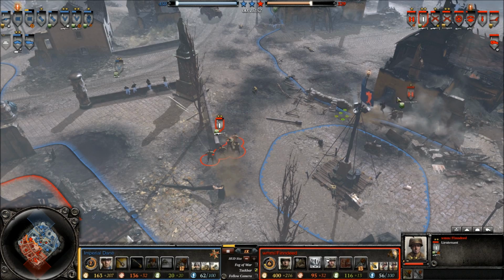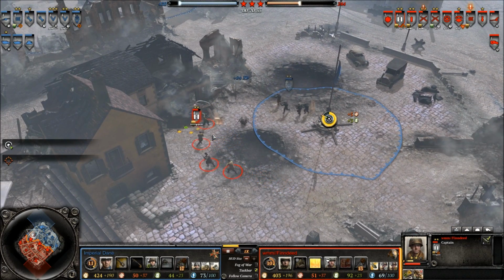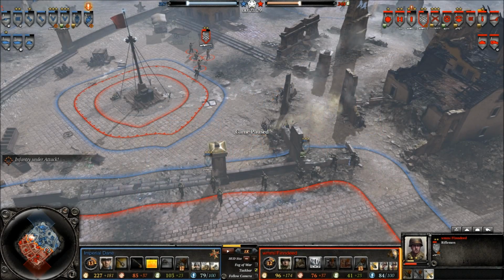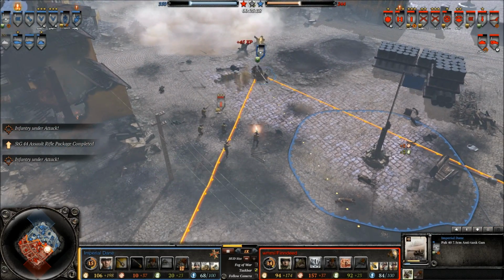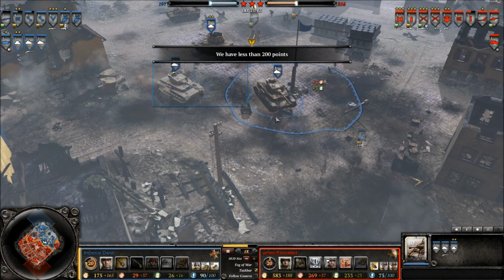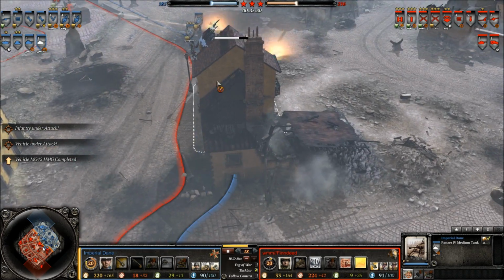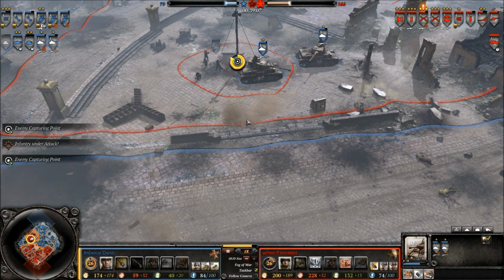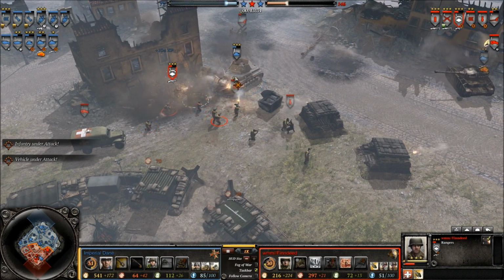[COH2][1v1] Propagandacast #1246 [WM]ImperialDane vs [USF]Findeed